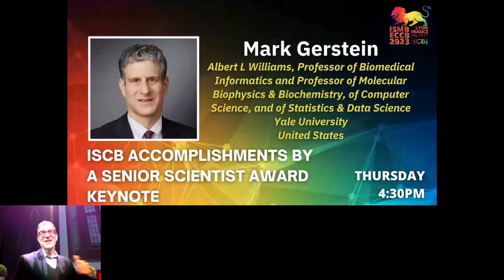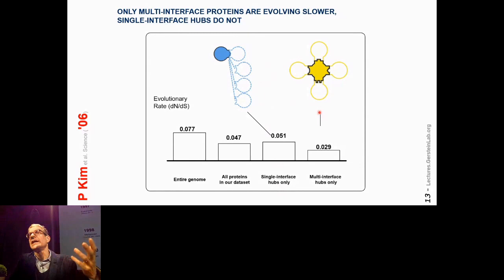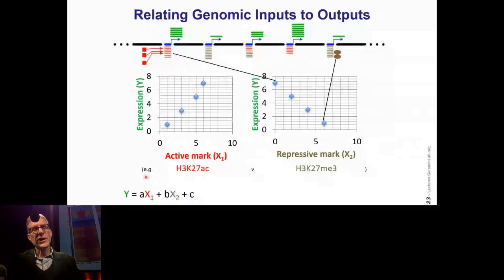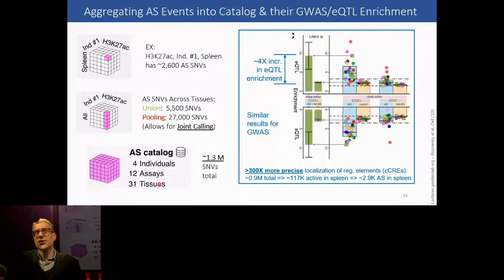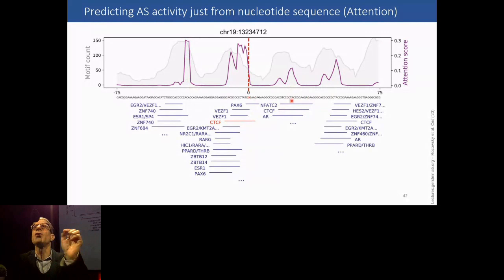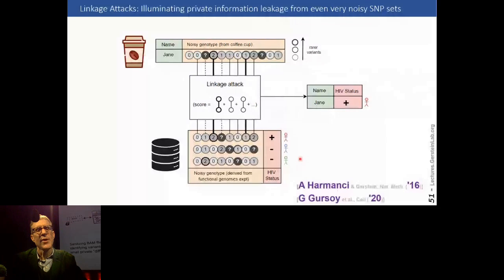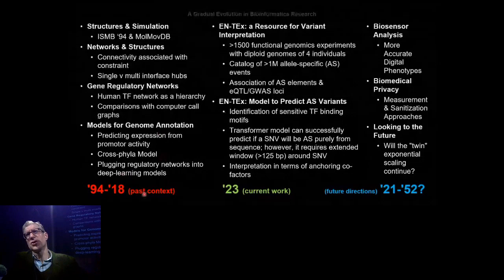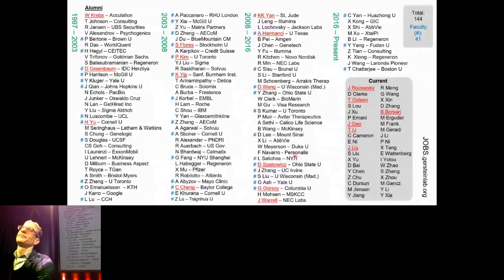A Gradual Evolution in Bioinformatics Research - Mark Gerstein - Keynotes - ISMB/ECCB 2023